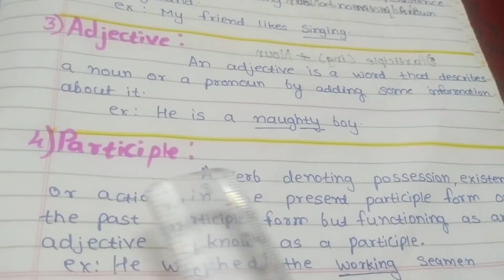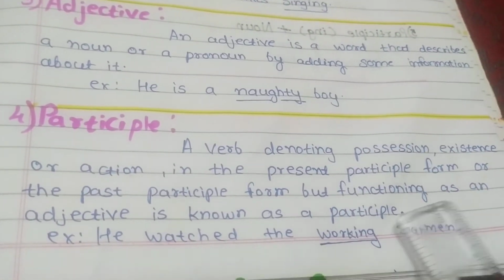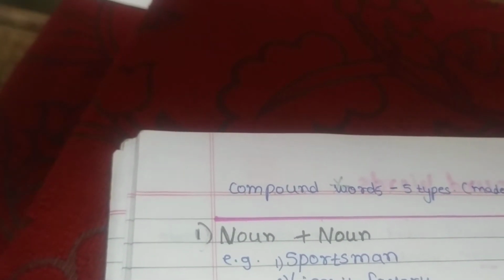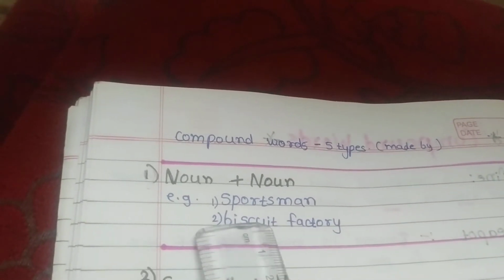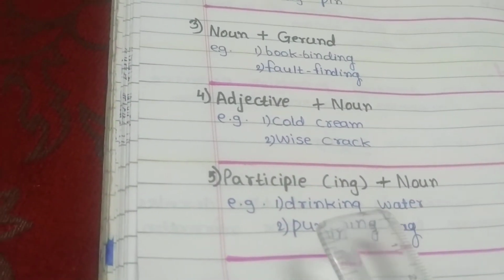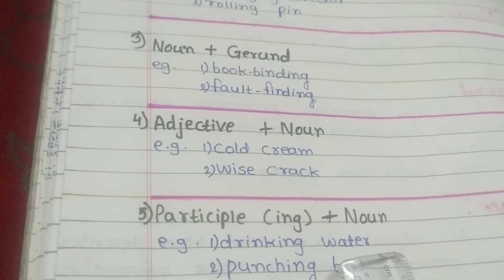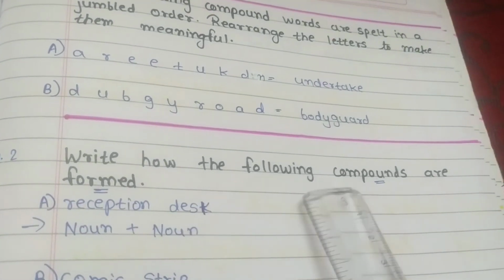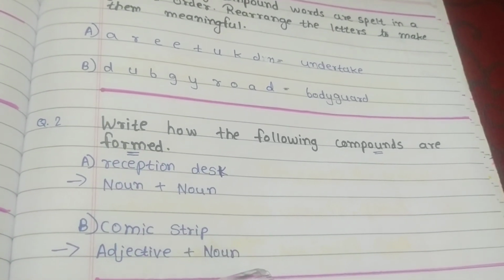English language (Vocabulary )